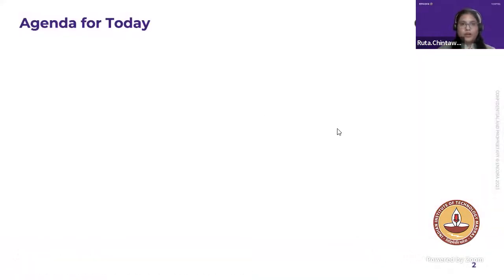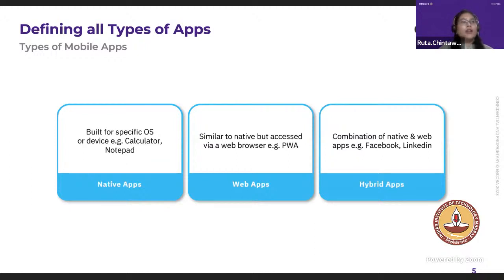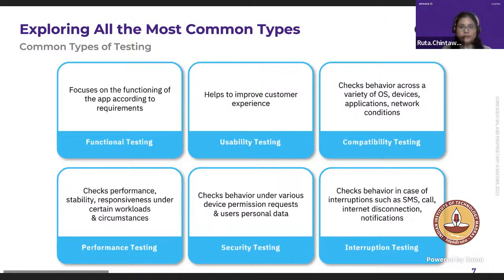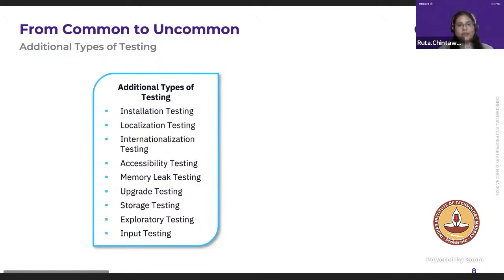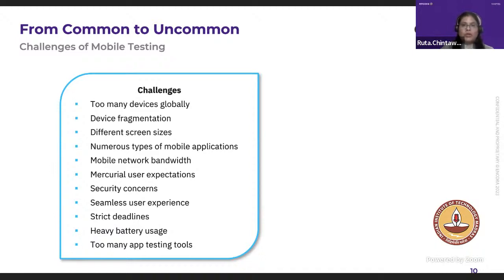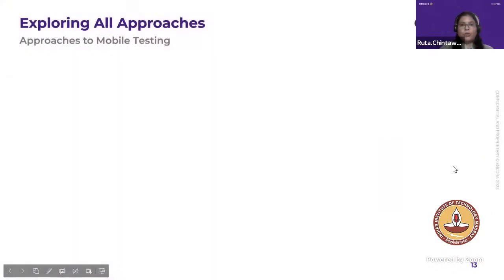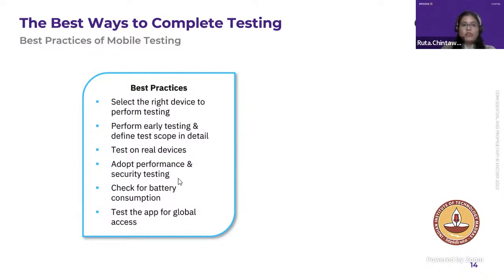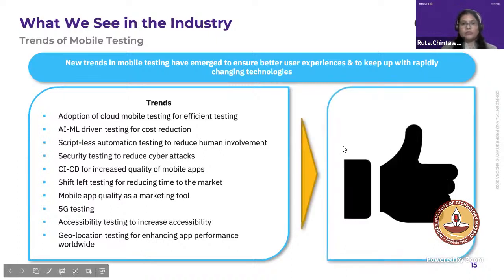Best Practices for Mobile Testing: A Journey from Concepts to Practice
Mobile apps have become the default option for businesses across the globe to expose their products and services to customers. However, we often notice that practitioners don’t properly test their mobile apps for functionality, consistency, and usability as rigorously as they do with web applications. In this webinar, we will explore the fundamentals of mobile testing, learn about practical applications, and discover emerging trends in the field.